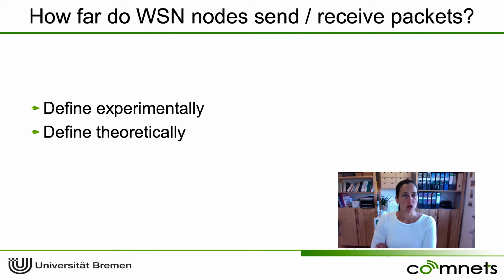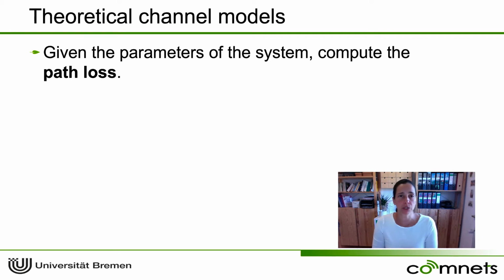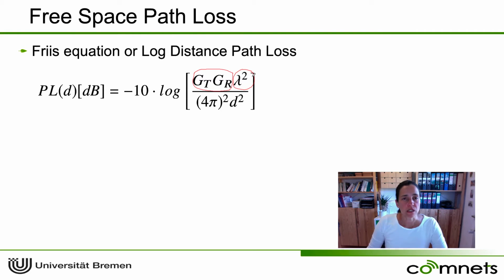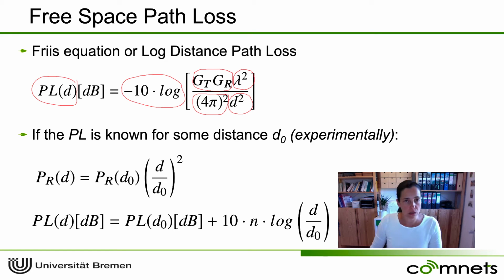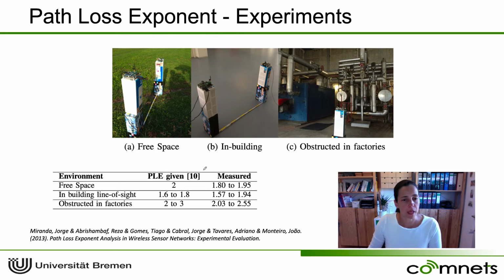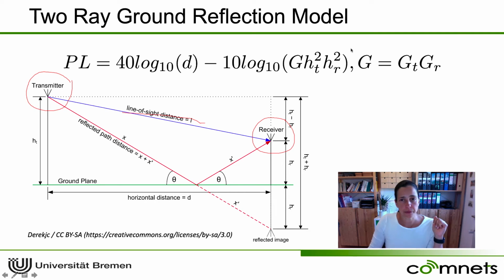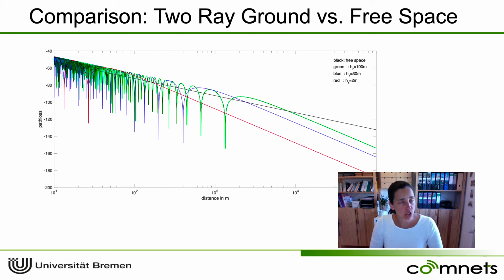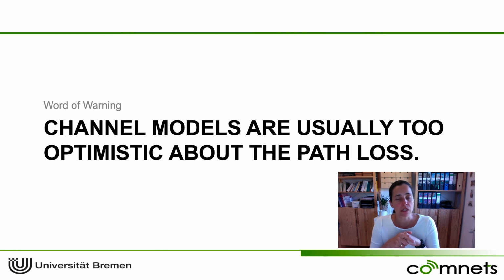WSN Wireless channel models